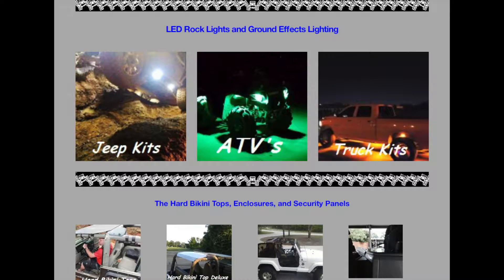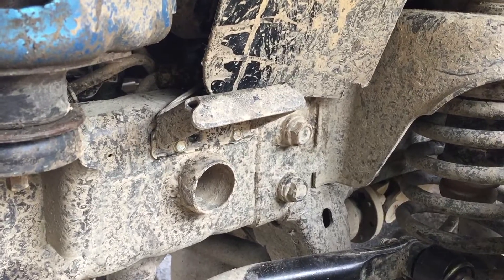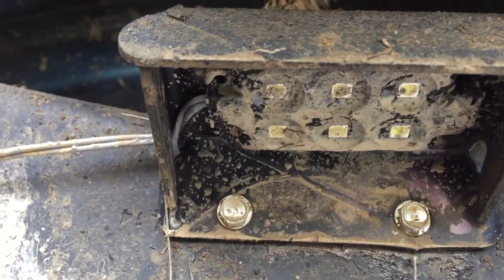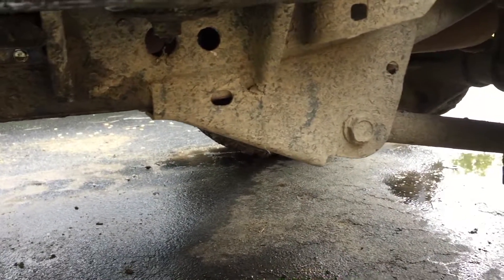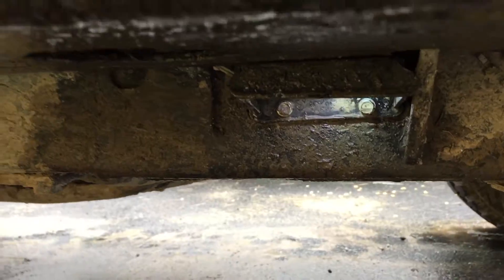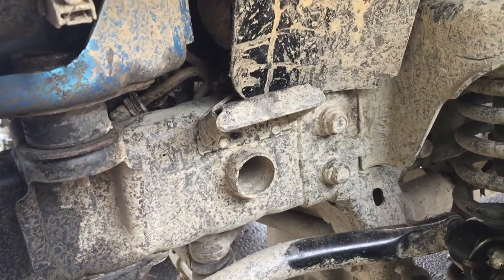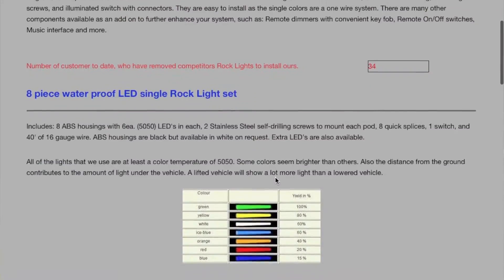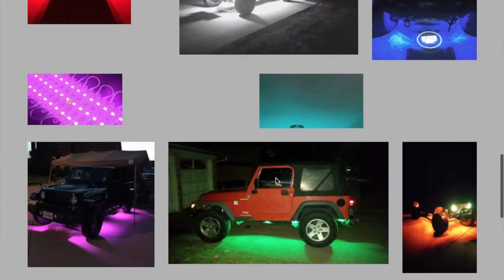LED Rock Light Review | Stuff4jeeps.com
My Review of the stuff4jeeps.com LED Rock Lights. Tim was nice enough to send me a set to review. If you would like to order a set check out the

V

Go check out: "Wheelin' in Mass"